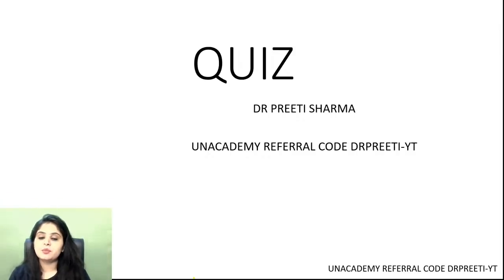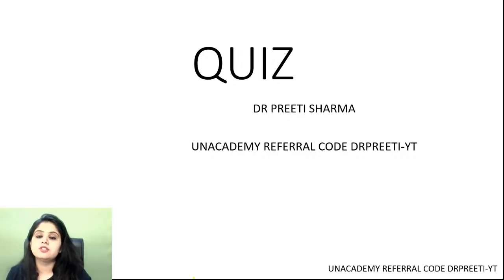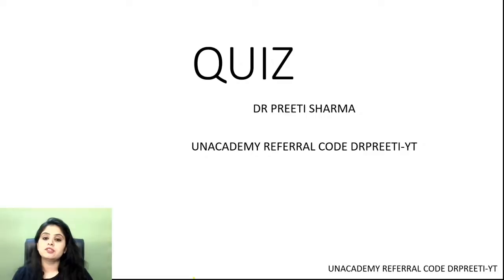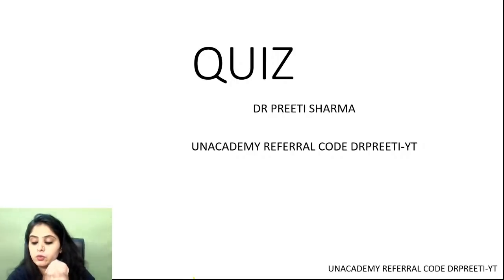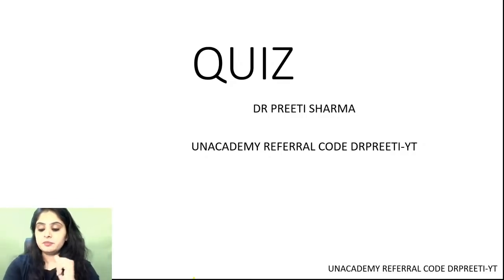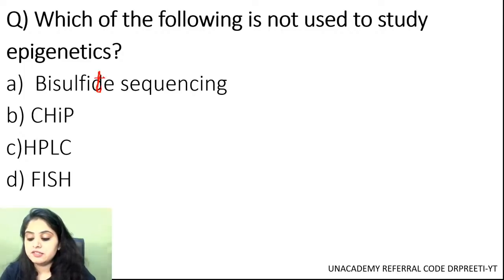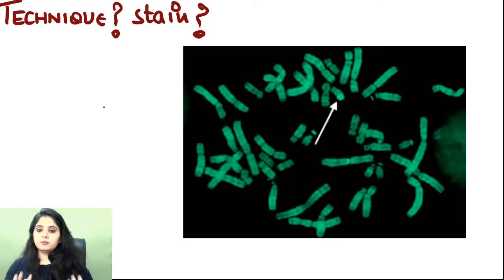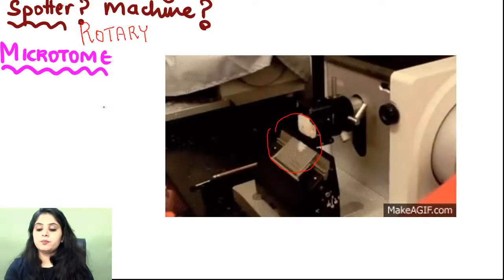Quiz (INICET) 20 Questions | Dr. Preeti Sharma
Dr. Preeti Sharma is an MBBS, MD (Gold Medalist) from Safdarjung Hospital and VMMC, New Delhi. She is a pathologist by profession and teacher by passion. She has a teaching experience of 6 years. How to study Pathology- Second year special

Attend the session LIVE and stay ahead with your NEET PG & Other medical PG Exam preparations with Unacademy Live NEET PG. Learn LIVE from Dr. Preeti Sharma and other Top Educators on Unacademy Subscription.

👍🏼 Follow Dr. Preeti Subscription Benefits
1. Learn from your favourite educators and toppers
2. Dedicated DOUBT sessions
3. One Subscription, Unlimited Access
4. Real-time interaction with Teachers
5. You can ask doubts in the live class
6. Download the videos & watch offline